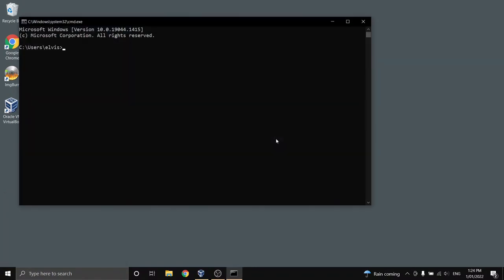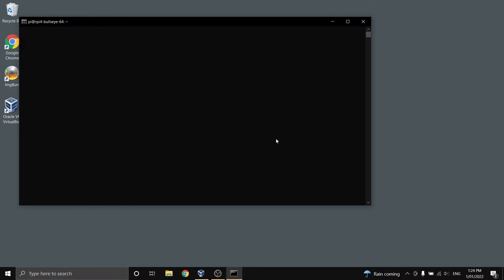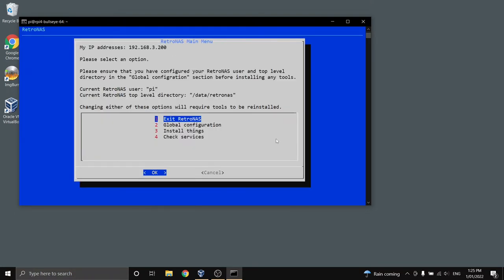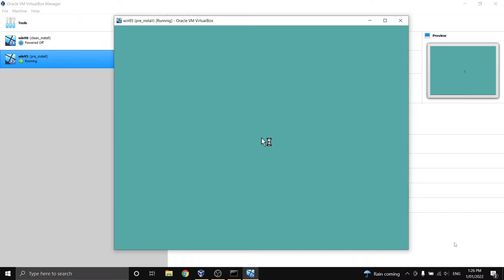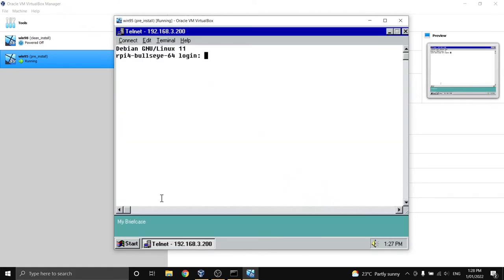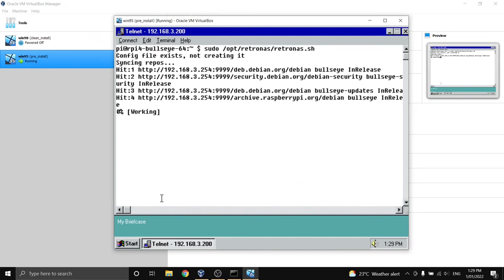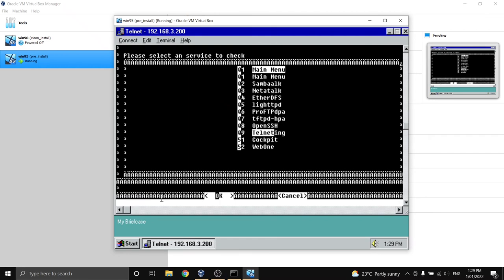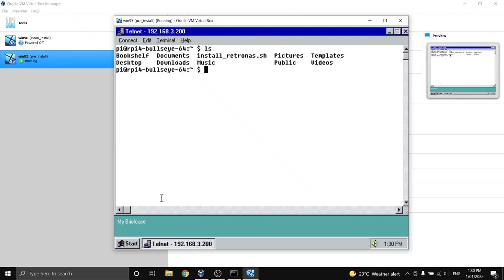RetroNAS - Telnet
RetroNAS is a suite of tools designed to make a Raspberry Pi computer accessible as network storage and tools for classic, retro and legacy computers and video game consoles.

00:00 Intro
00:25 Install Telnet on RetroNAS
02:48 Windows 95 boot in VM
04:01 Windows 95 telnet into RetroNAS